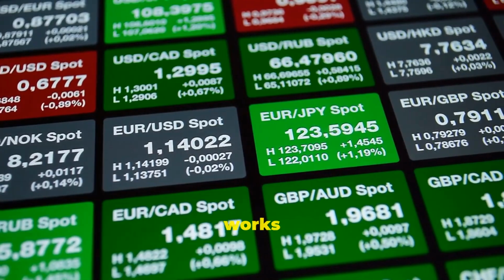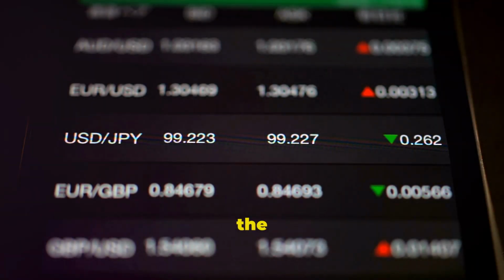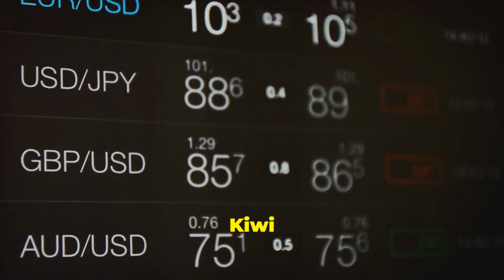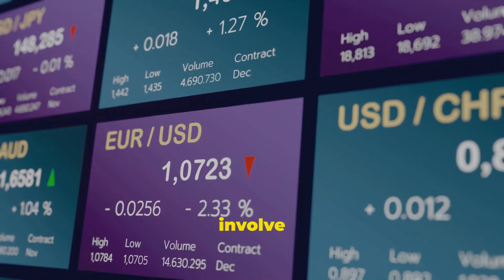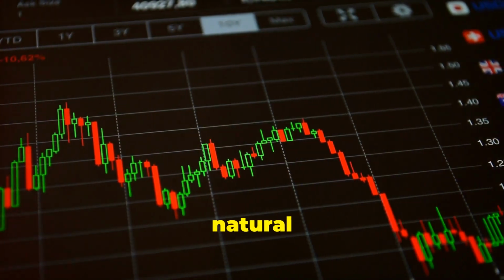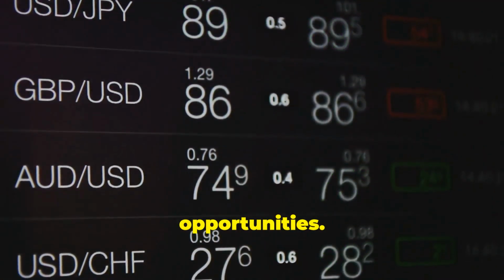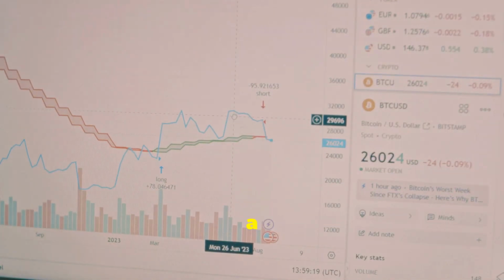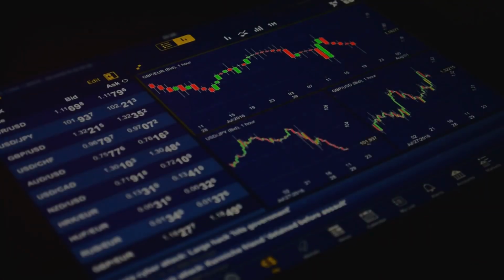Forex Currency Pairs Explained: Major, Minor, and Exotic Breakdown!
In this video, we delve into the world of Forex currency pairs, breaking down the differences between major, minor, and exotic pairs. Gain a comprehensive understanding of how these different categories of currency pairs operate in the Forex market and how they can impact your trading strategies. Whether you are a beginner or an experienced trader, this breakdown will provide you with valuable insights to enhance your trading knowledge and skills. Watch now to master the distinctions between major, minor, and exotic currency pairs in the Forex market!

Understanding Forex Currency Pairs: Major, Minor, and Exotic Explained!

OUTLINE:

00:00:00 Yo, Forex!
00:00:42 Major Pairs and Why They're the Lebron James of Forex
00:01:30 Minor Pairs - Think Indie Bands With Potential
00:02:14 The Durian Fruit of Currency Trading - Smelly but Exciting
00:03:56 Why Should You Care About These Pairs Anyway?
00:05:29 EUR/USD - The Classic Love-Hate Relationship
00:06:16 When the Pound Met the Yen - A Tale of Two Economies
00:07:04 The Polite Pair
00:08:45 The Spicy Salsa Dance
00:09:35 So, You Wanna Be a Forex Guru?
00:10:13 Be Smart, Be Patient, Be Cool